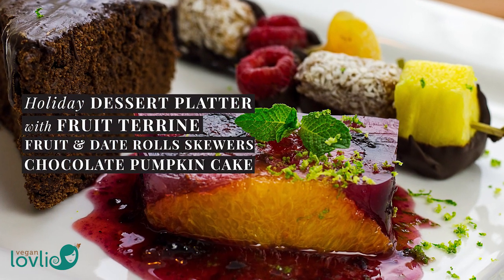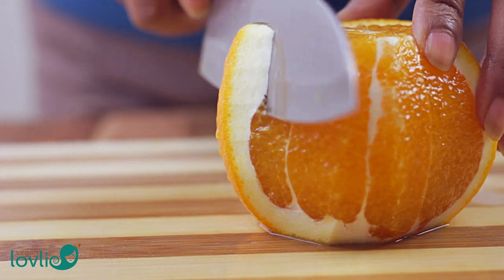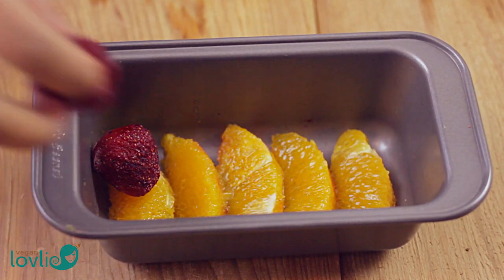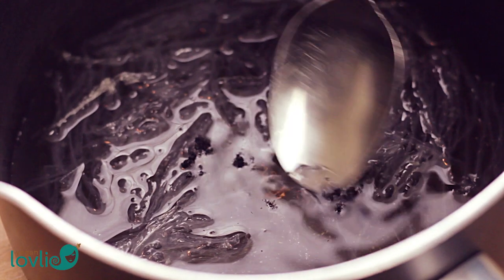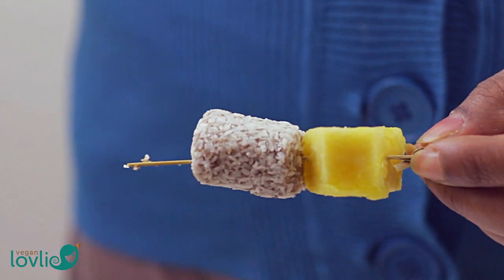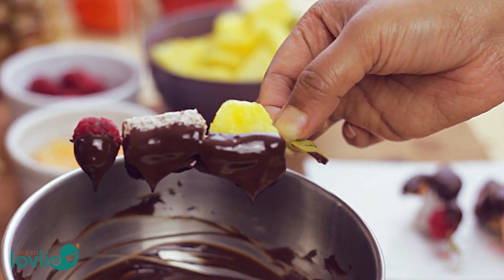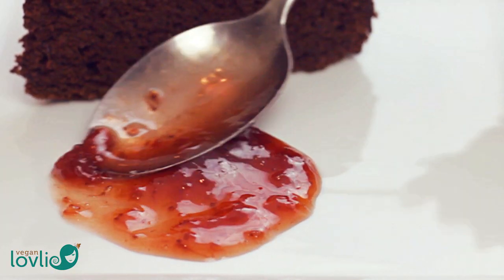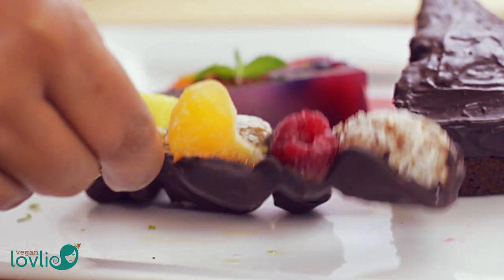Dessert Platter - Fruit Terrine (with Agar Agar), Fruit & Date Rolls Kabobs/Skewers | Vegan Recipe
A vibrant vegan holiday dessert platter that is also more or less on the healthier side. It consists of a fruit terrine, fruit and date rolls kabobs/skewers and, optionally, chocolate cake. The recipes are easy and can be made in advance. For full recipe in text format, go

Audio credit:
Wedding Invitation - Jason Farnham
Prelude No. 1 in C Major - Bach